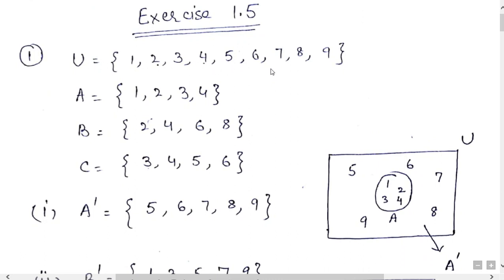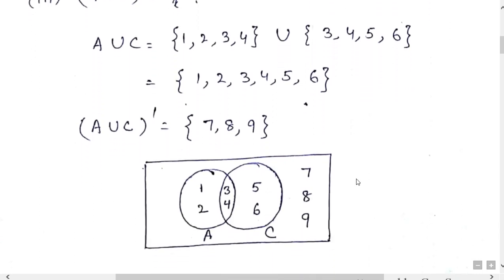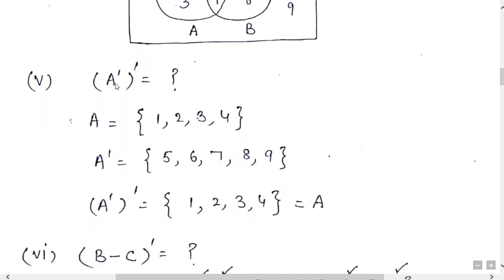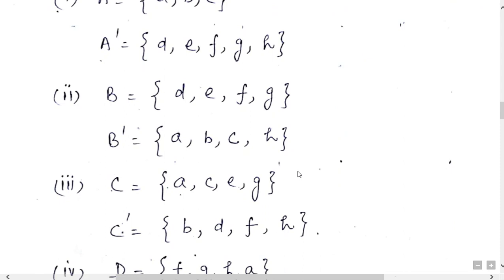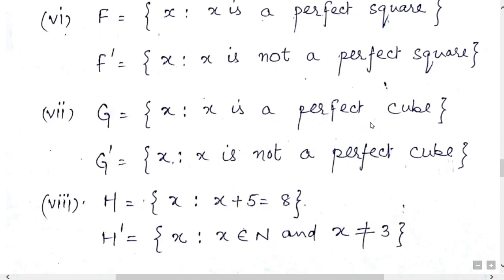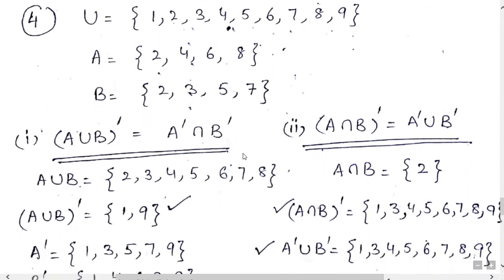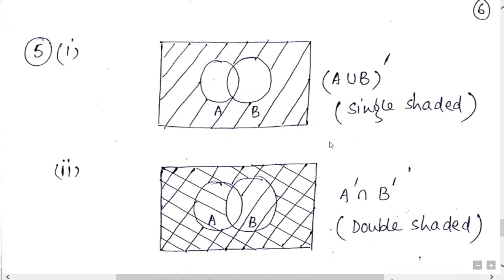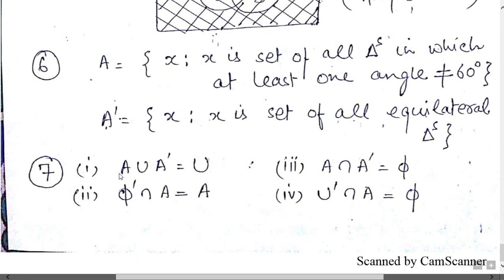Set Theory Exercise 1.5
NCERT Mathematics
Class XI , Chapter 1 , Set Theory
Exercise 1.5